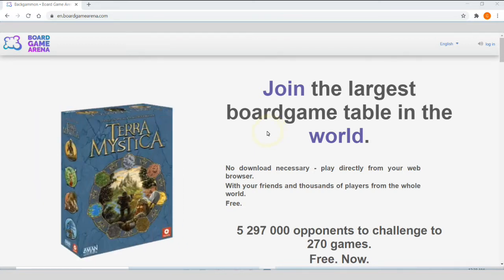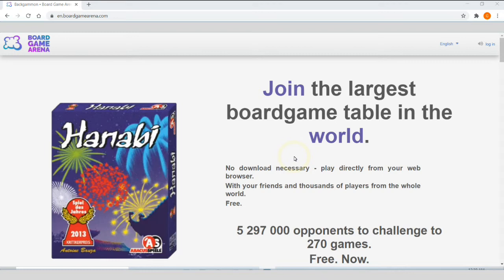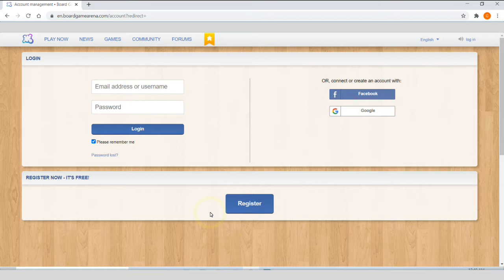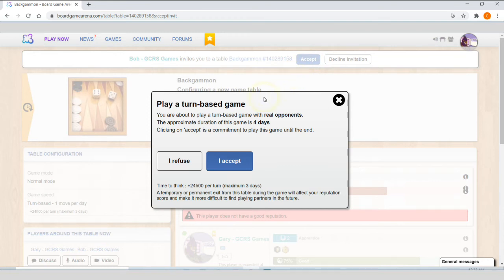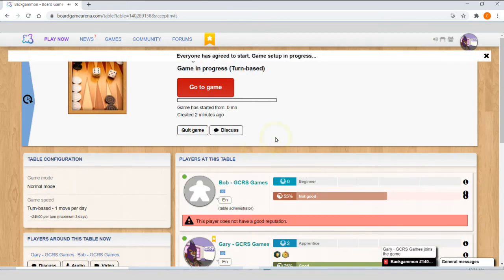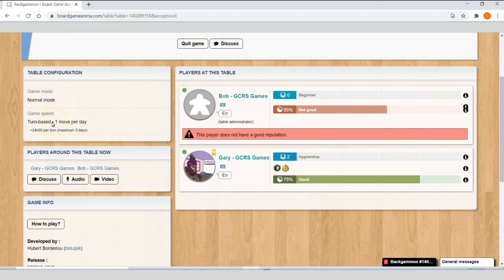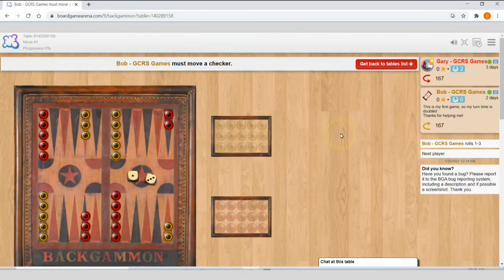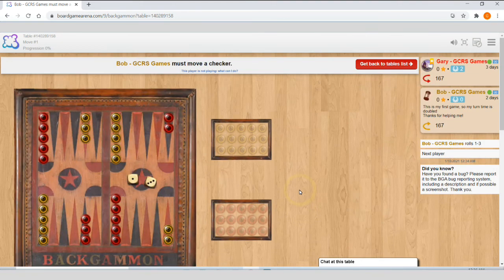How To for Beginners: Board Game Arena (Epic Demicon; Jan 23, 2021)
Gary Chavez teaches how to join a game on Board Game Arena.